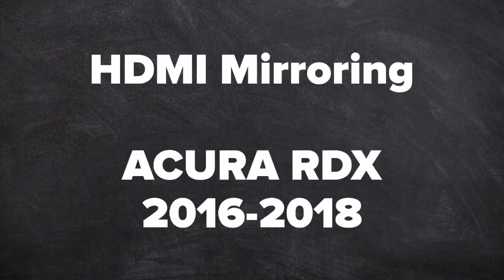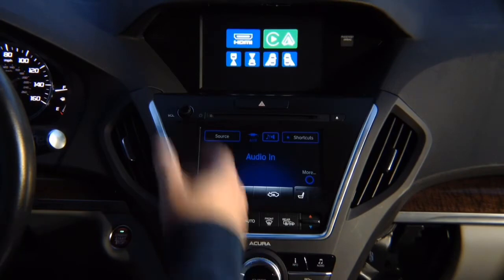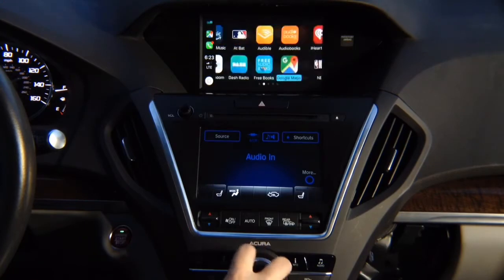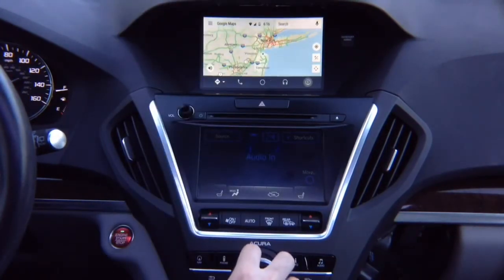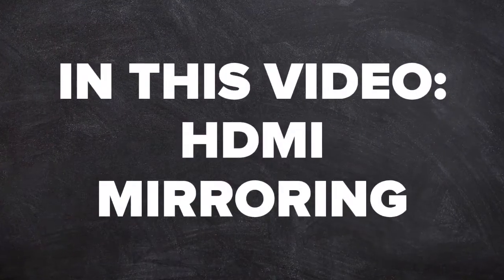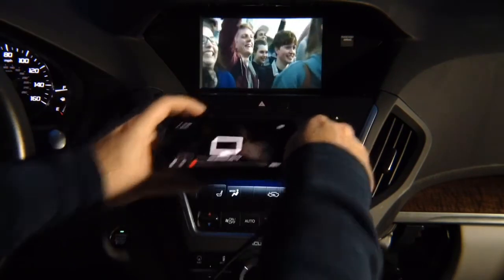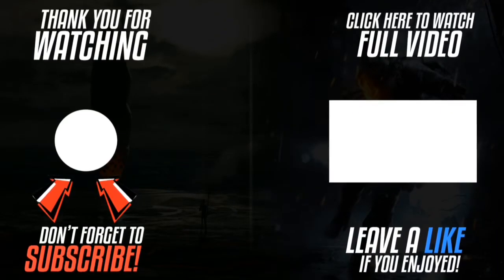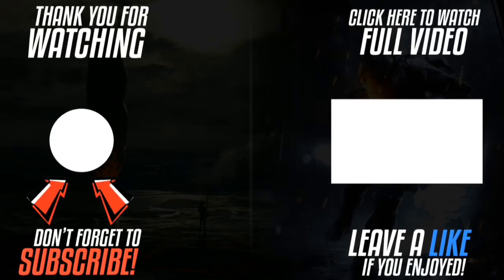Acura RDX Screen Mirroring - Acura RDX Mirror Link HDMI Video Input Smartphone Mirroring Interface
NavTool Video Interface for Acura RDX Screen Mirroring HDMI Port with or without factory navigation 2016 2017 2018 Smartphone Mirroring, Apple Carplay, Android Auto, Multiple Camera Switching, Navigation Upgrade. - All NavTool products are 100% Made In The USA - Compatible vehicles with just color screen or navigation.

Compatible vehicles with Acura RDX

you can add Android Auto to vehicles listed below using this interface:

add Android Auto to Acura RDX 2016
add Android Auto to Acura RDX 2017
add Android Auto to Acura RDX 2018

you can add Apple CarPlay to vehicles listed below using this interface:

add Apple Carplay to Acura RDX 2016
add Apple Carplay to Acura RDX 2017
add Apple Carplay to Acura RDX 2018

you can add HDMI to vehicles listed below using this interface:

add HDMI to Acura RDX 2016
add HDMI to Acura RDX 2017
add HDMI to Acura RDX 2018

you can add Mirror Link to vehicles listed below using this interface:

add Mirror Link to Acura RDX 2016
add Mirror Link to Acura RDX 2017
add Mirror Link to Acura RDX 2018